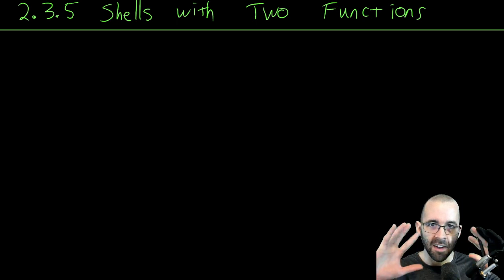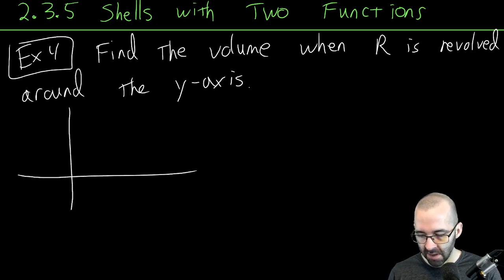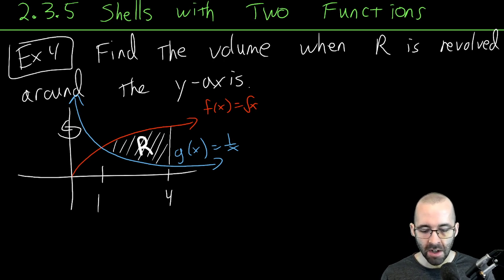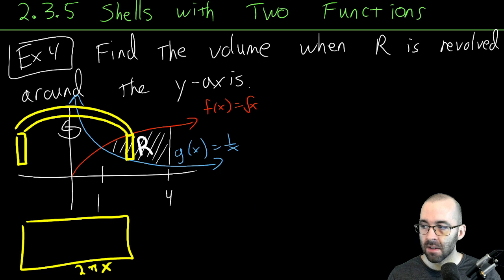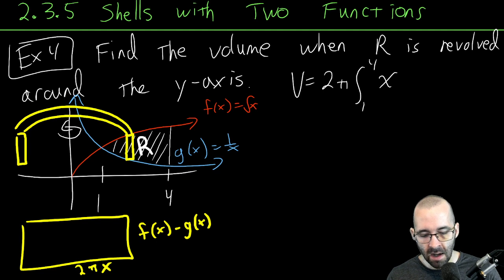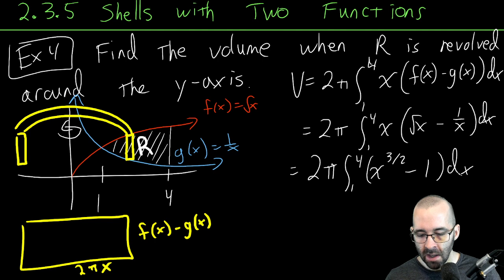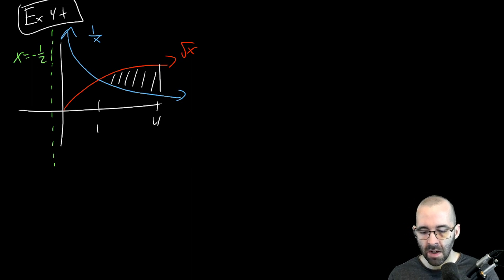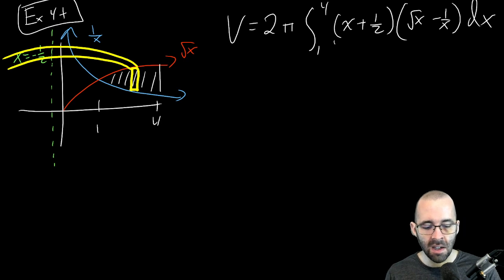2 3 5 Shells with Two Functions!